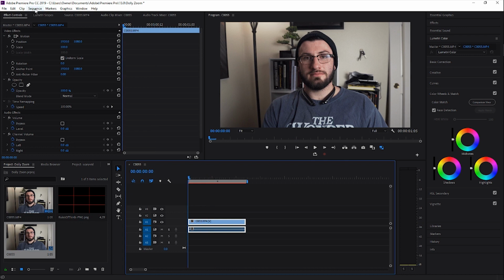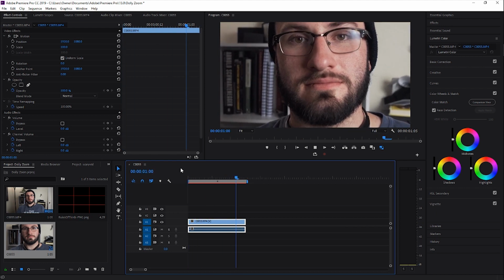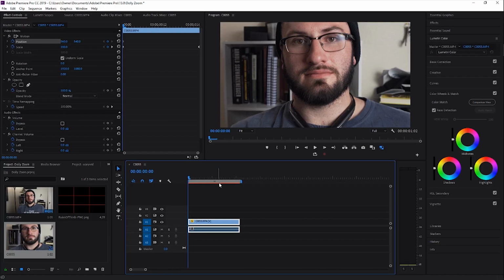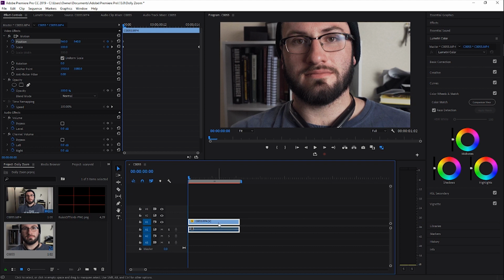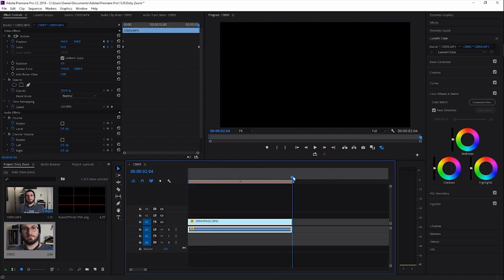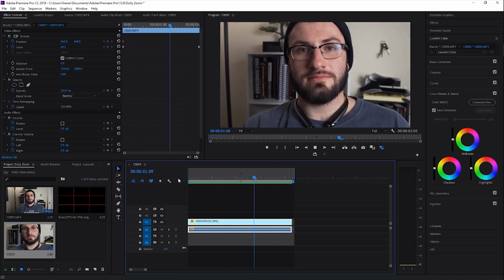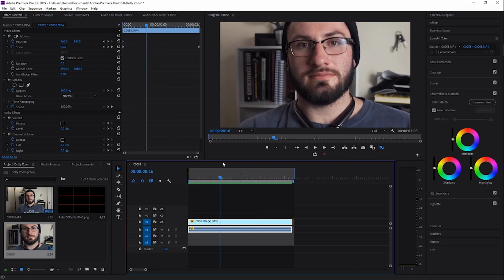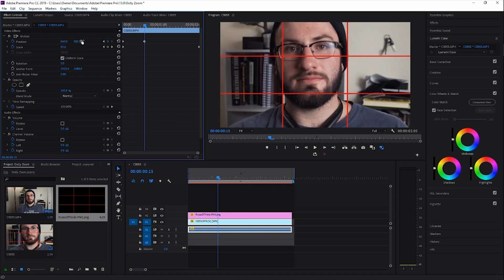DOLLY ZOOM like in JAWS! (2020)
Learn the DOLLY ZOOM like in JAWS

So the dolly zoom also known as the vertigo effect which has been associated with Alfred Hitchcock and the amazing famous scene from Jaws.

So for those of you that don't know a dolly zoom is where a camera is Dolly either in or out all a zoom on a lens is either pulled in or out in the opposite direction it's an amazing effect that's used to convey some sort of a strong emotion or a reaction to a dramatic event. Q The scene from Jaws where kids are getting eaten by a big ass shark.

Like I said this effect is typically done with the zoom lens. But what If I told you there is a way to do this effect with a prime lens, a lens with only one focal length using Adobe Premiere Pro. That's what we're going to be learning today so let's get the Premiere!

My main CAMERA
My main LENS
My FUTURE CAMERA
What I use for my AUDIO
My STABILIZER
My FAVORITE thing on this planet